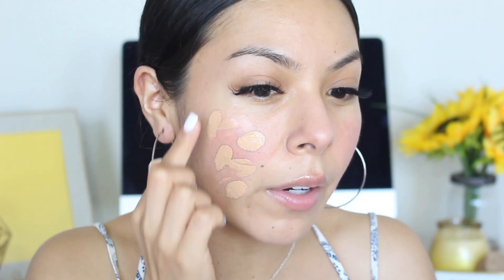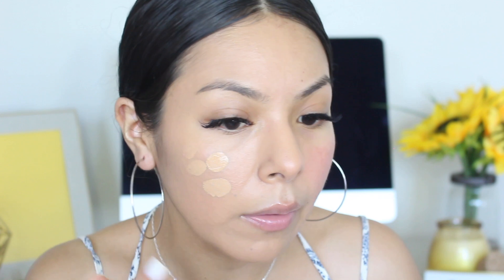WORTH THE BUY OR NAW?!?|| NYX BORN TO GLOW FOUNDATION